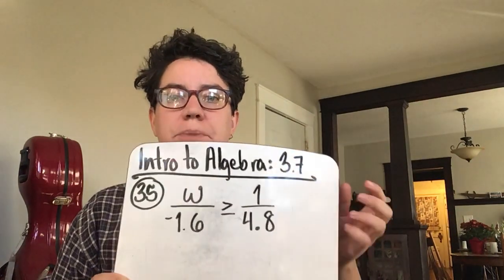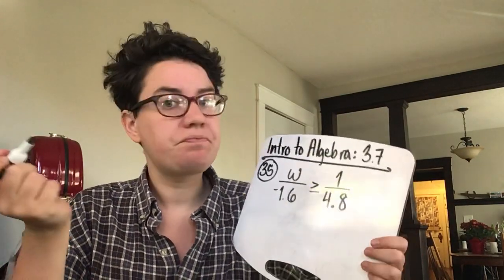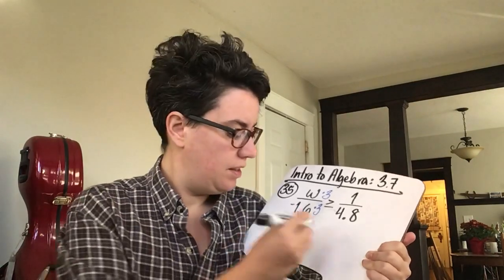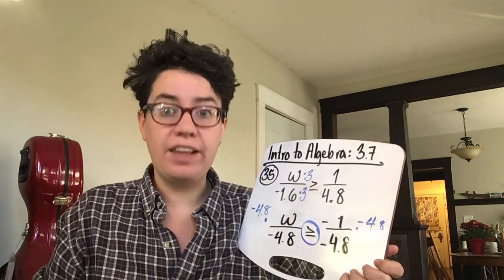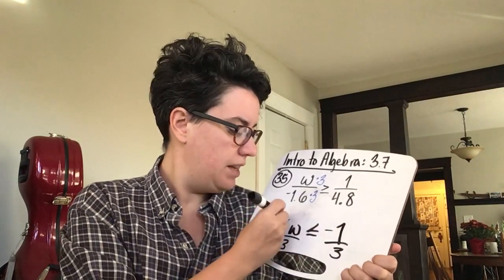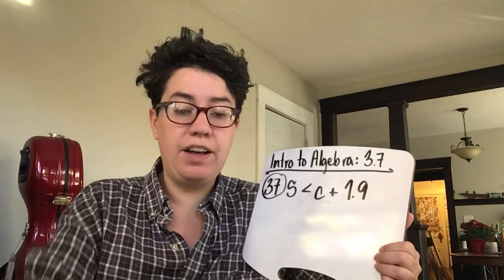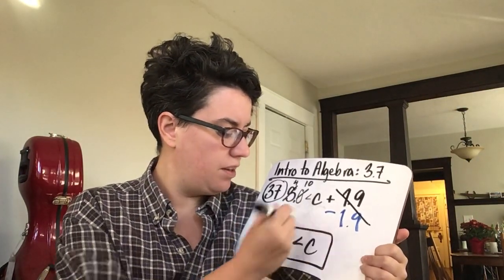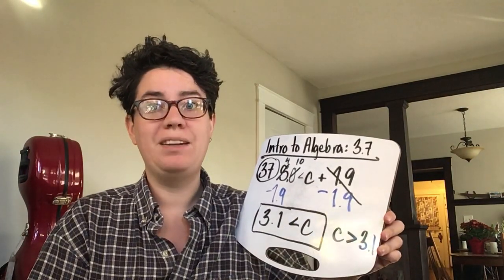Intro to Algebra 3.7 Homework Questions